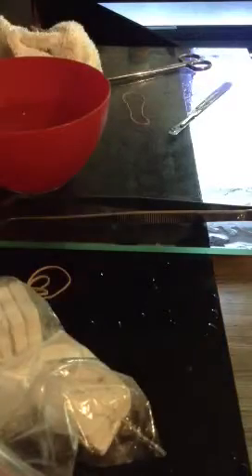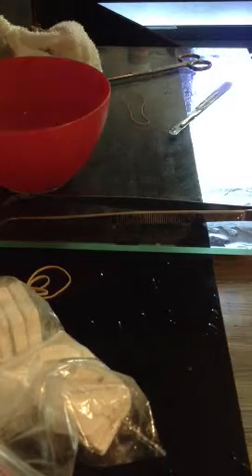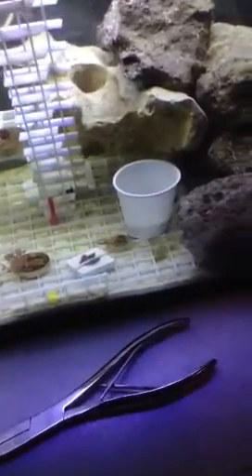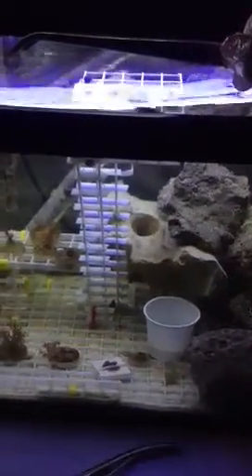How to Frag Cabbage coral